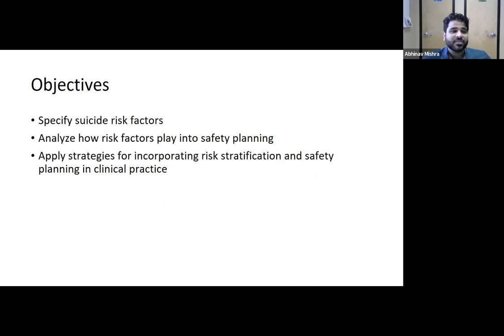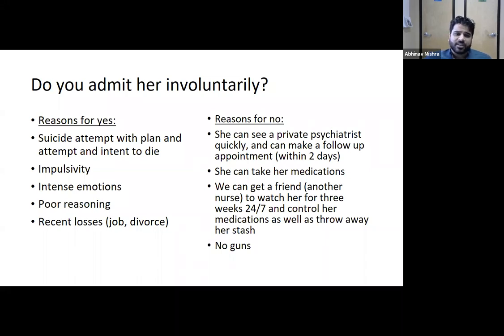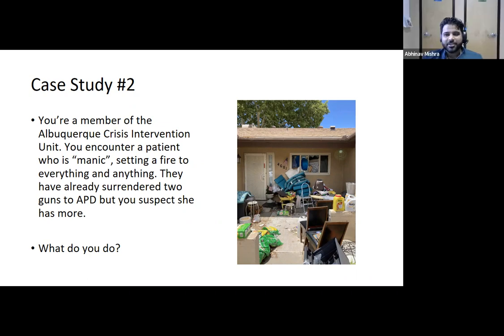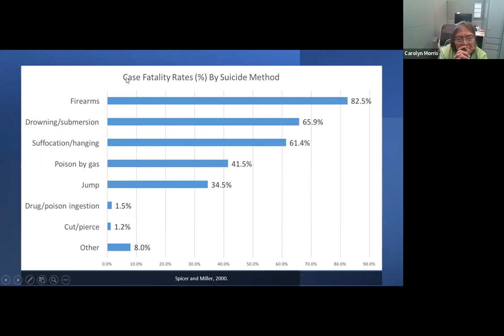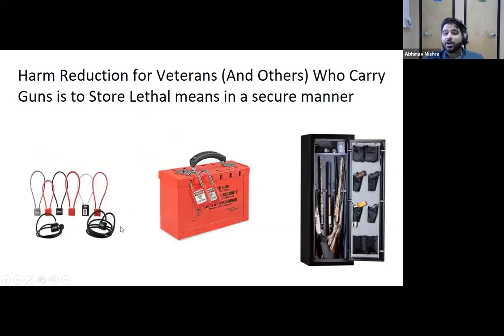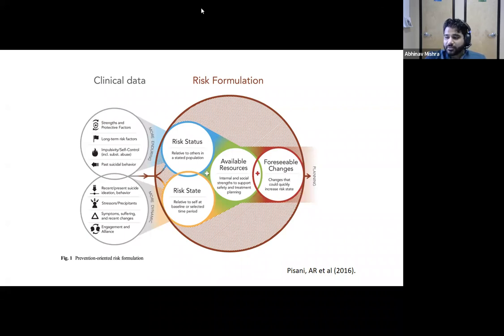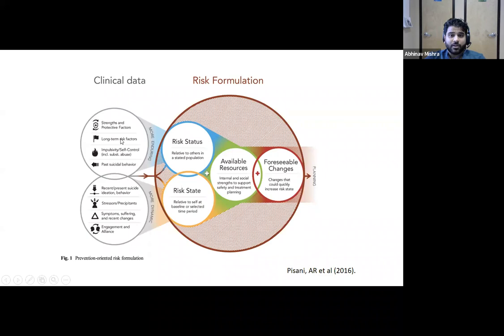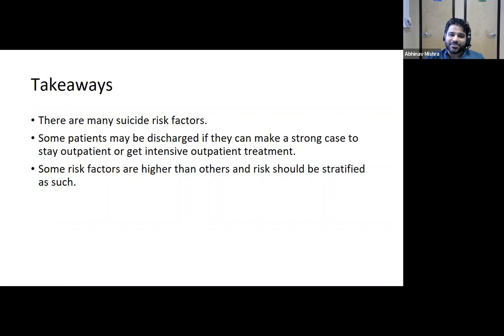Rural and Community Psychiatric Residency Program Webinar Series: Suicidality & The Grey Danger Zone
Rural and Community Psychiatric Residency Program Webinar Series: Suicidality & The Grey Danger Zone -Abhinav Mishra, MD, Jose Canaca, MD

Howdy, ya'll! I'm Abhinav Mishra, a former high school science teacher in Texas who has seen addictions up close and had students with serious mental health illnesses up close. I became a psychiatrist because I wanted to help children and change their trajectories. I have many personal stories that keep me driven to decrease the stigma of mental illness and increase access to help.

Jose Canaca, MD is a General psychiatrist and assistant professor in the University of New Mexico, Department of Psychiatry. Dr. Canaca completed his training in psychiatry at the University of New Mexico, school of medicine.  He is the Associate Training Director for the Psychiatry Rural Program. His areas of interest are rural communities and underserved populations.

Learning Objectives:

1. Specify risk factors for suicide.
2. Analyze how risk factors relate to safety planning.
3. Apply strategies for incorporating risk stratification and safety planning in clinical practice.

All material appearing on the University of New Mexico Department of Psychiatry and Behavioral Health Sciences YouTube (“content”) is protected by copyright under U.S. Copyright laws and is the property the University of New Mexico Department of Psychiatry and Behavioral Health Sciences or the party credited as the provider of the content. You may not copy, reproduce, distribute, publish, display, perform, modify, create derivative works, transmit, or in any way exploit any such content, nor may you distribute any part of this content over any network, including a local area network, sell or offer it for sale, or use such content to construct any kind of database. You may not alter or remove any copyright or other notice from copies of the content on the University of New Mexico Department of Psychiatry and Behavioral Health Sciences YouTube.

The content contained in University of New Mexico Department of Psychiatry and Behavioral Health Sciences YouTube is provided only for educational and informational purposes or as required by U.S. or N.M. law.  The University attempts to ensure that content is accurate and obtained from reliable sources, but does not represent it to be error-free. University of New Mexico Department of Psychiatry and Behavioral Health Sciences may add, amend or repeal any policy, procedure or regulation, and failure to timely post such changes to its website shall not be construed as a waiver of enforcement.  University of New Mexico Department of Psychiatry and Behavioral Health Sciences does not warrant that any functions on its website will be uninterrupted, that defects will be corrected, or that the website will be free from viruses or other harmful components. Any links to third party information on the University’s YouTube are provided as a courtesy and do not constitute an endorsement of those materials or the third party providing them.